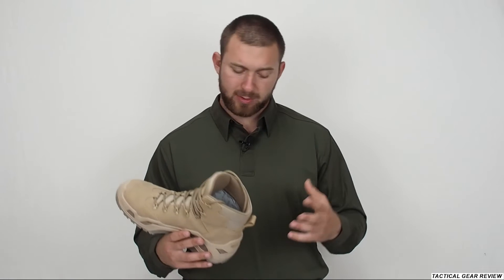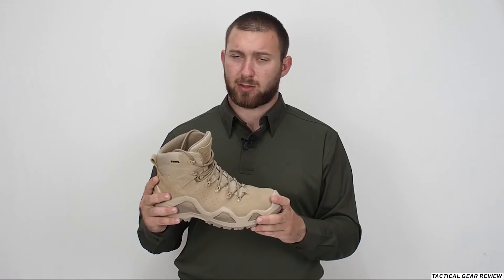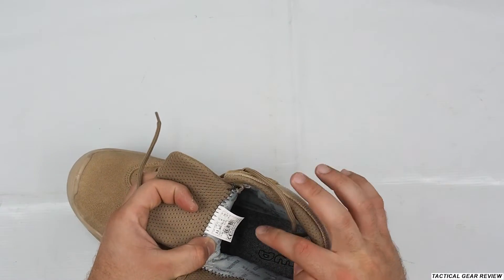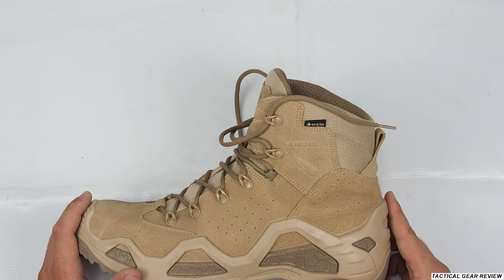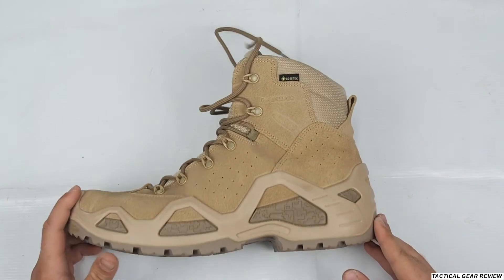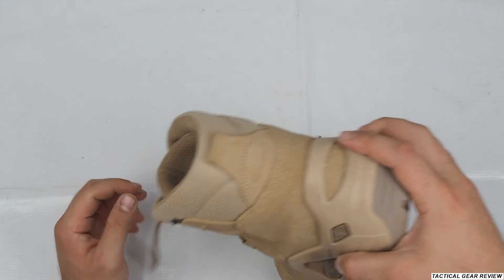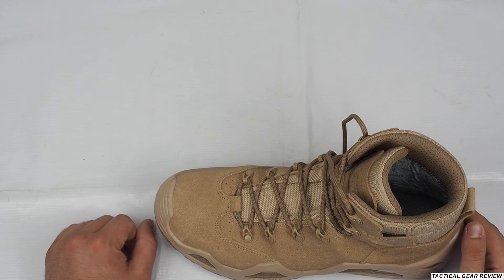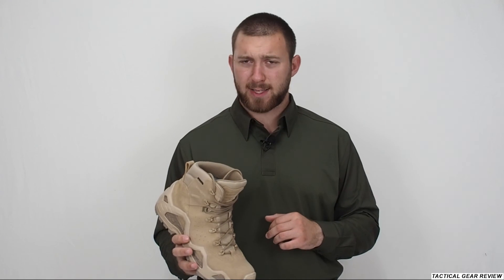Lowa Z-6S GTX Review (| Watch before you buy! | Tactical boots review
►Link to the product:
Lowa Men's Z-6S GTX
Lowa Men's Zephyr Mid TF
Lowa Mens Z-8S Task Force
Hello everyone and welcome to Tactical Gear review channel.Tacticalgearreview. Today we have for review

►About the product:
You invest a lot of time, money and effort in your outdoor adventures or foce training, so it makes sense that you invest in the most comfortable, durable footwear you can find. Get your LOWA Z-6S GTX® Recommended for midseason and "light" winter.

►About my English and videos:
 i am not a native English speaker so i hope soon with this channel i will be able to speak fluently and make english videos better.